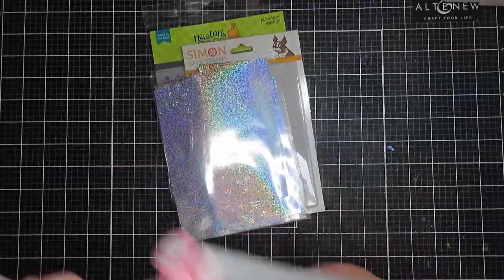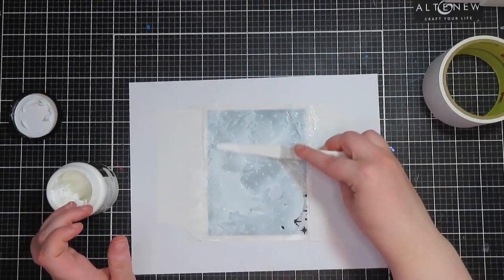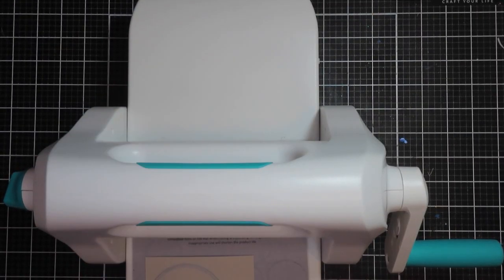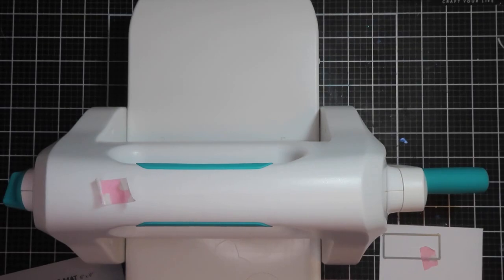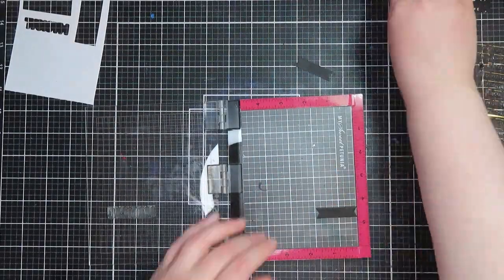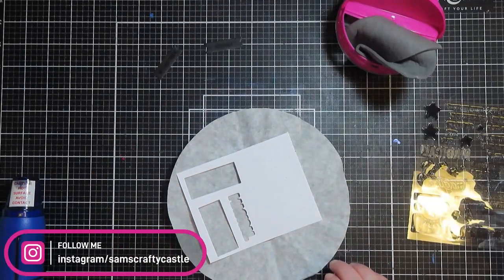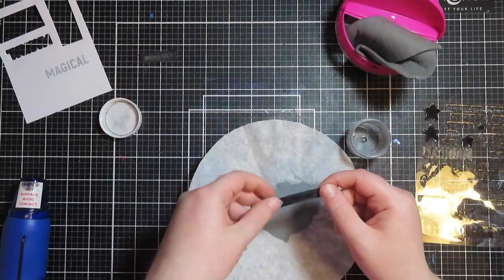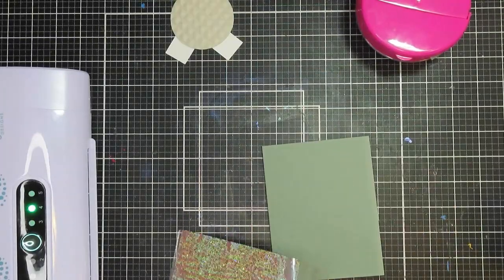Have A Magical Birthday EPCOT Inspired Birthday Card with Deco Foil Transfer Gel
I'm a massive Disney Parks fan and I have been missing EPCOT so much recently so I used that to inspire this Spaceship Earth-themed birthday card and have some fun with foiling.

MFT A2 Rectangle Stax
Simon Says Stamp Geometric Lattice Embossing Folder